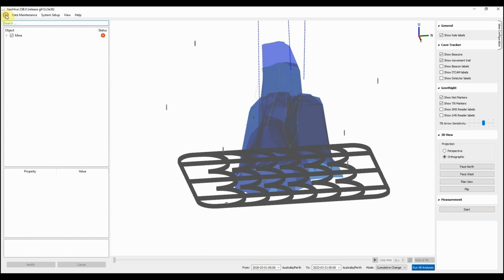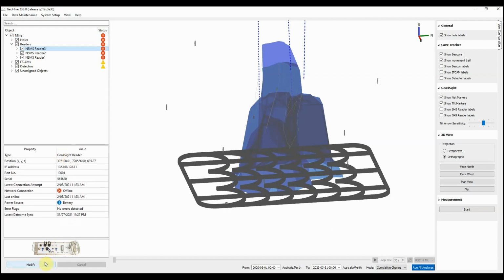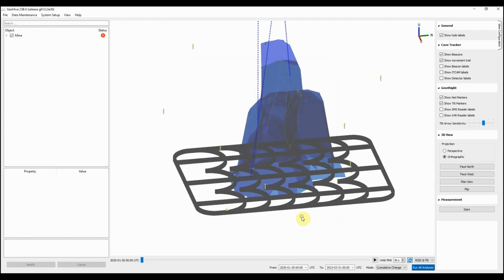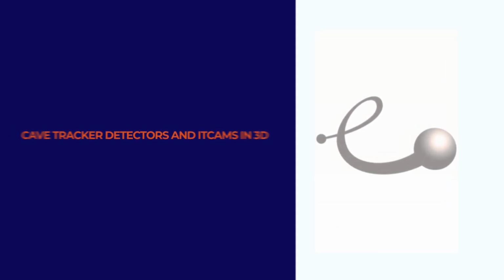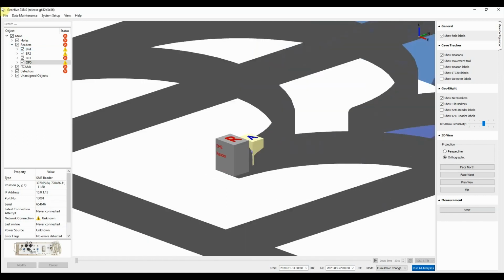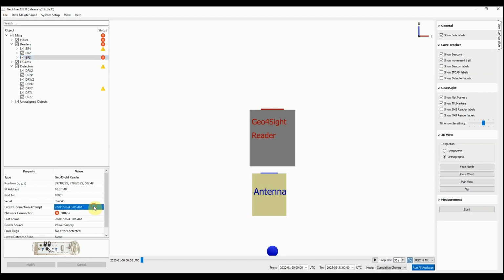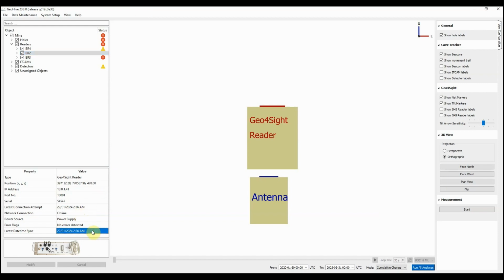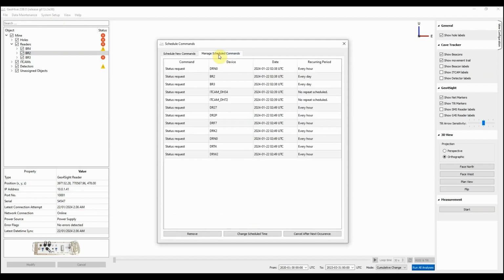Elexon Mining - GeoHive 23B Update Release